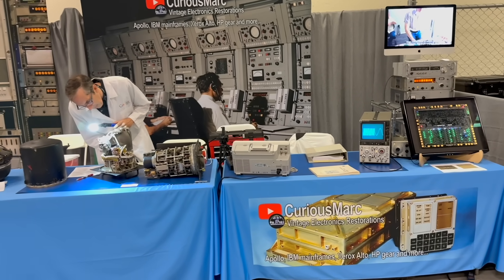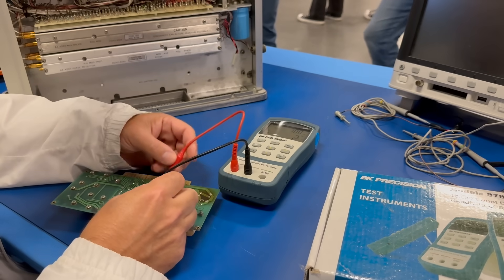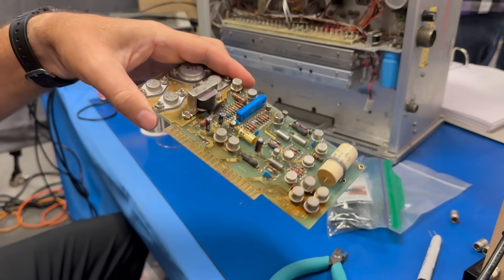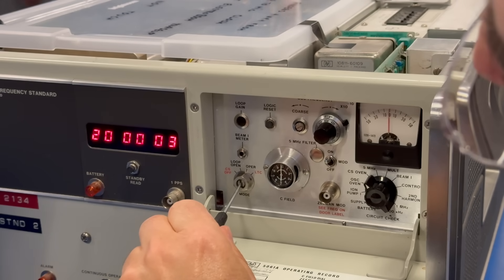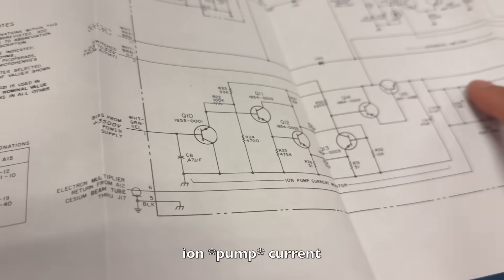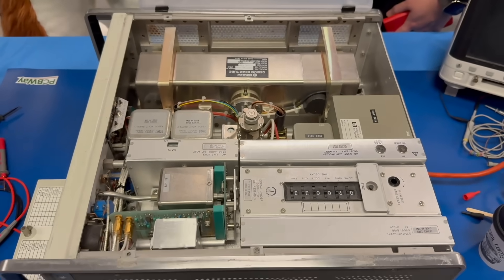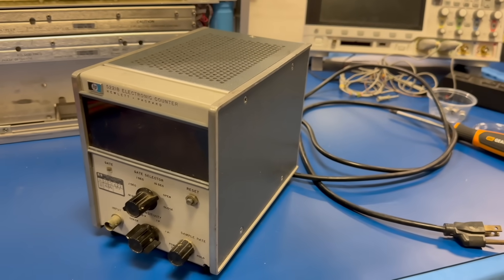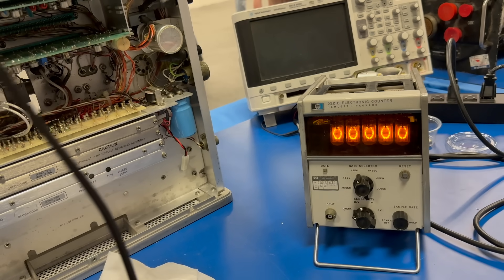More live action from Opensauce: atomic clock and a Nixie counter turn on